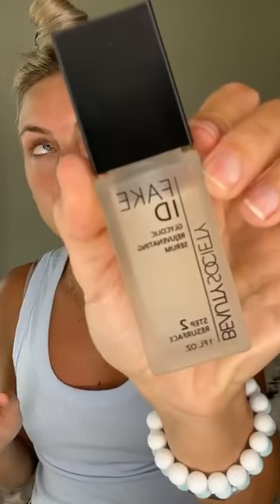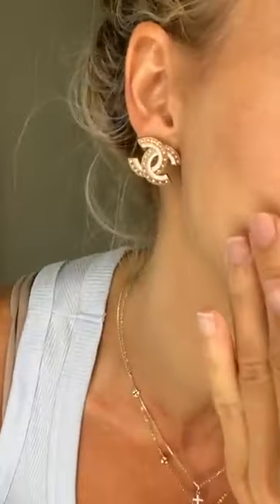Party Makeup Tutorial I Light Makeup I 130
Party Makeup I Light Makeup I 130
Makeup Tutorial I New Makeup | Asmr

1. Start with skincare: Prioritize a proper skincare routine leading up to your wedding day, including cleansing, toning, moisturizing, and exfoliating. This will ensure a smooth canvas for makeup application

2. Prep your skin: Use a primer to create a smooth base for your makeup. This will help your makeup last longer and minimize the appearance of pores

3. Choose the right foundation: Opt for a long-lasting, medium-to-full coverage foundation that matches your skin tone. Apply it evenly across your face using a brush, sponge, or clean fingers

4. Conceal and highlight: Use a concealer to hide any blemishes, dark circles, or uneven skin tones. Apply a lighter shade of concealer under your eyes and on the high points of your face to highlight and bring dimension

5. Set with powder: Gently dust a translucent or setting powder over your entire face to lock your foundation in place and prevent any unwanted shine

6. Enhance your eyes: Choose neutral or soft shades that complement your eye color and blend them well. Apply eyeliner close to the lash line to define the eyes. Curl your lashes and apply mascara to make them appear longer and fuller.

7. Define your brows: Fill in sparse areas of your eyebrows with a brow pencil or powder to frame your face and give a polished look.

8. Add a touch of blush: Apply a natural-looking blush to the apples of your cheeks, blending it towards your temples. This will add a healthy flush to your complexion.

9. Create a radiant glow: Use a highlighter on the high points of your face, such as the cheekbones, brow bones, and bridge of the nose, to give your skin a subtle glow.

10. Finish with lips: Choose a long-lasting lip color in a shade that complements your overall look. Consider a lip liner for added definition and fill in with your chosen lipstick or lip gloss.